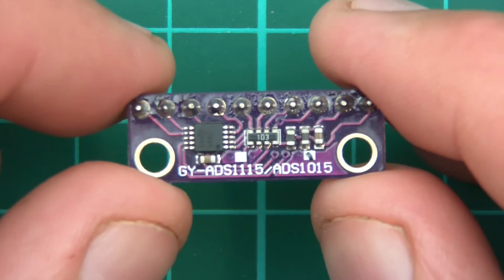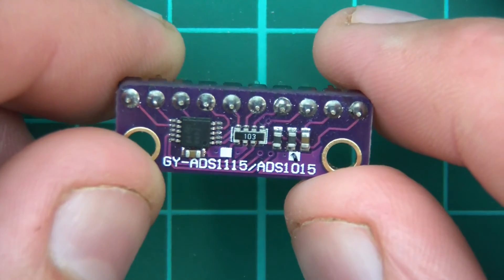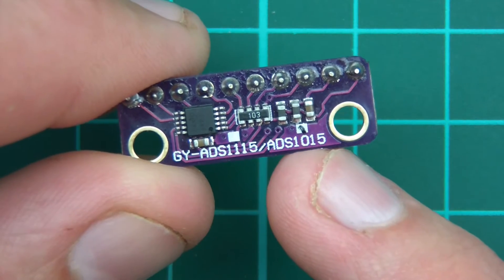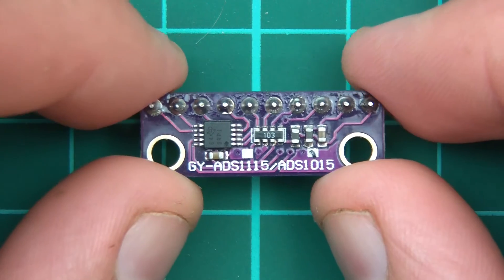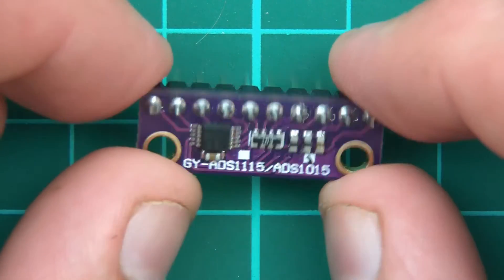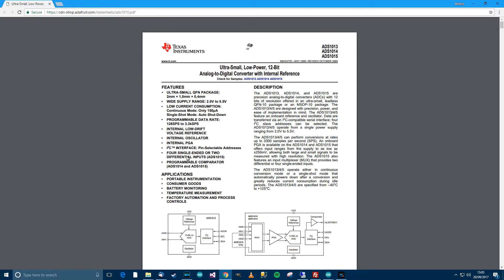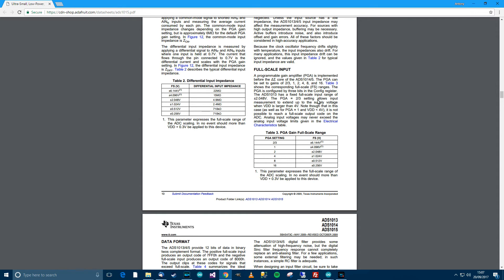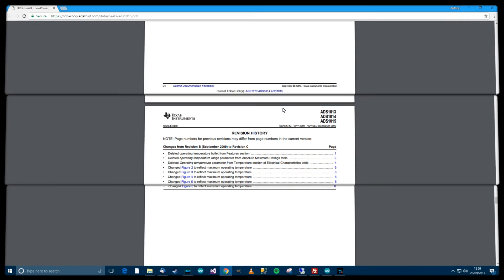TUTORIAL: How to use ADS1015 With Arduino - A 12 Bit ADC - Built in Amplifier! (Part 1 Preparation)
This is a video on the ADS1015. The ADS1015 is an ADC which resolves to 12 bits of resolution, so providing 4096 counts to resolve to. 2048 of those are minus and 2048 are plus values. The ADC also includes a powerful and useful built in gain controller which can be programmed using Arduino Studio!

Part 1 of this video is just explaining the module. Part 2 is the wireup and coding.